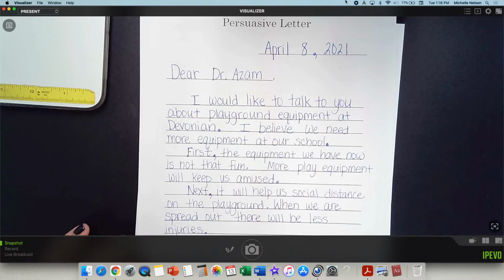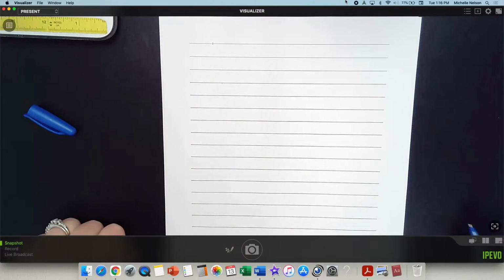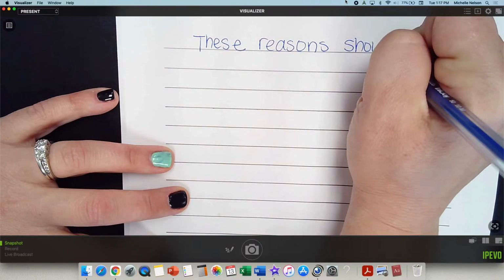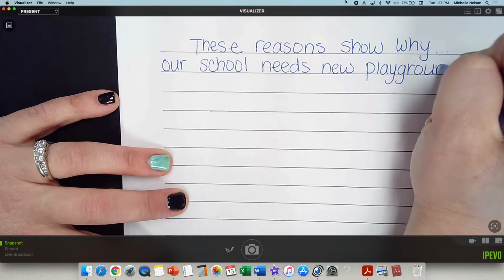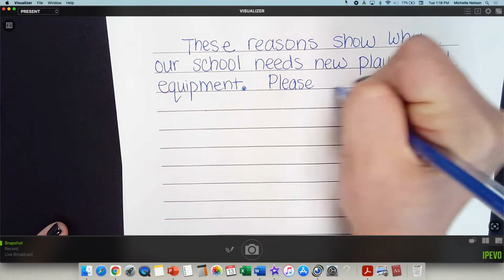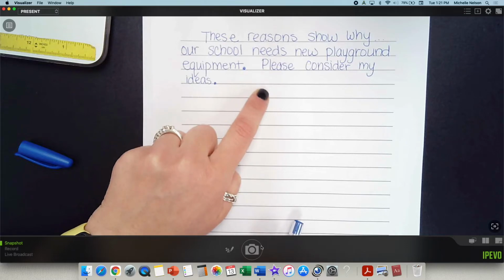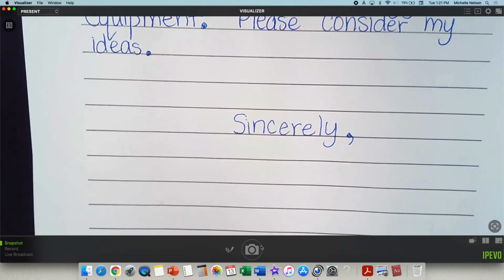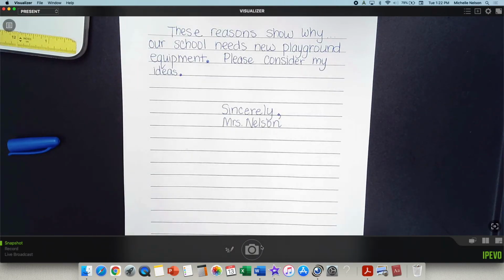21 4 13